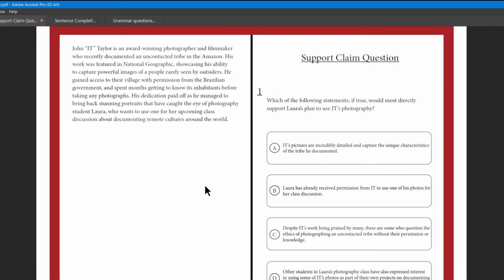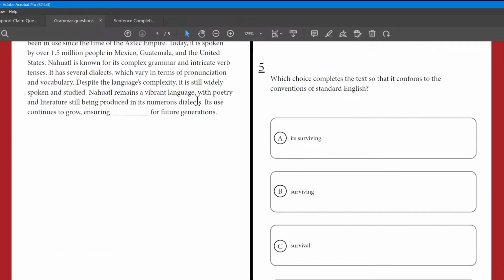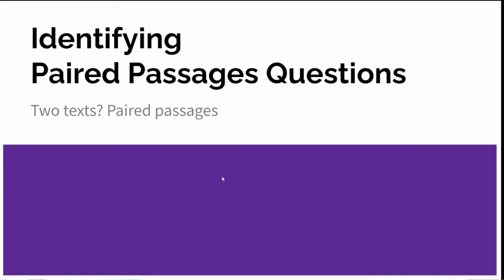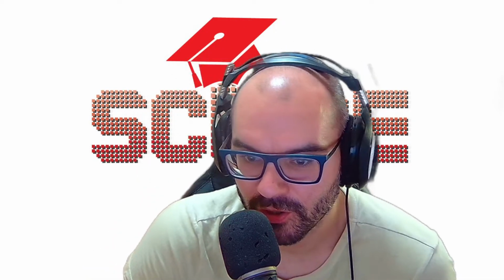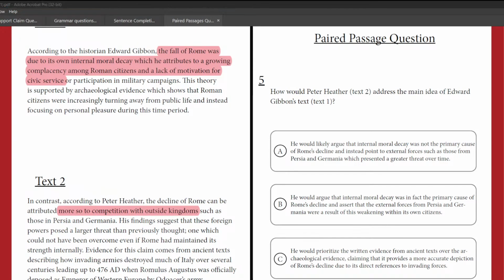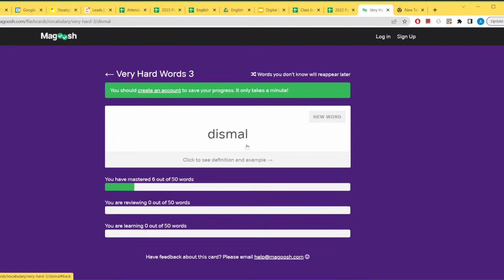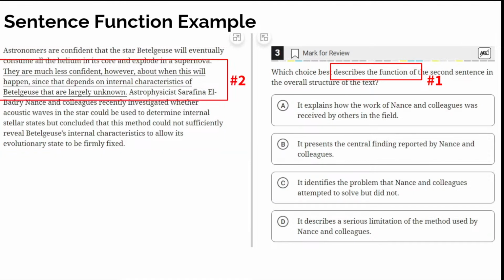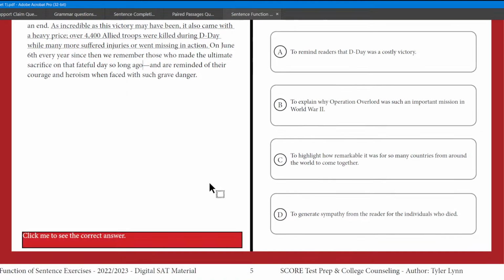FREE Digital SAT English Class 2 (Paired Passages, Sentence Function, Review)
Another FREE Digital SAT English class to help you get ready for the March Digital SAT 2023.

All of the resources for the course can be found in this folder:

I am adding new material here with every class, and pretty soon will have some full practice tests for you to do as well!